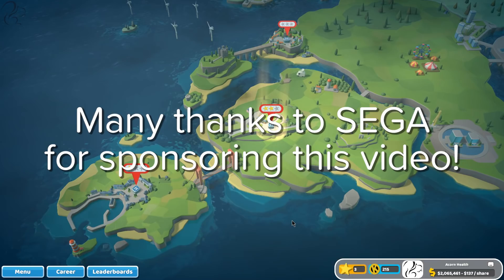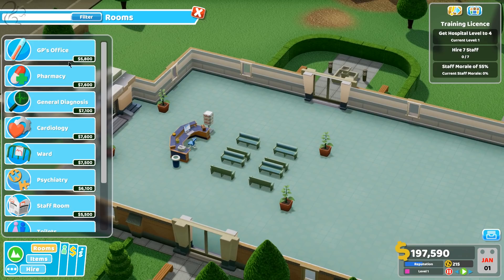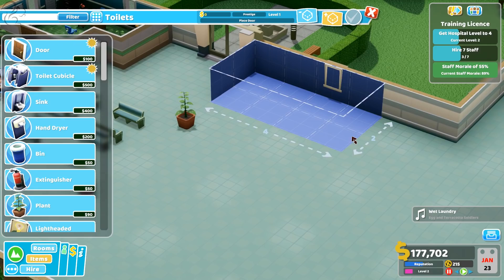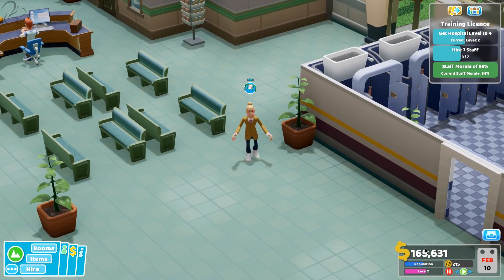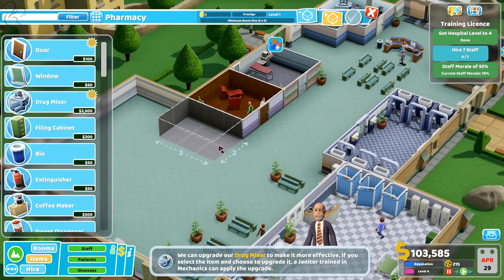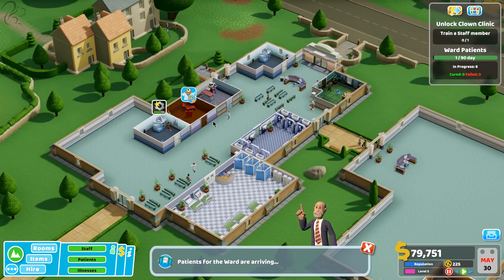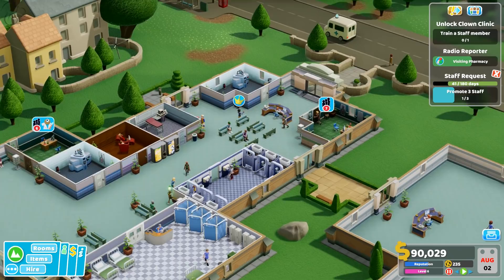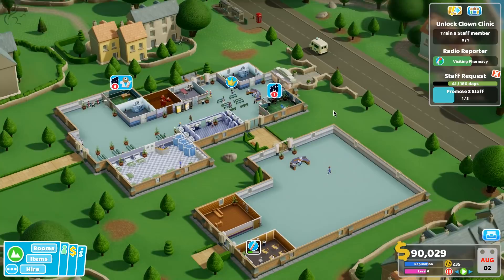Two Point Hospital - First Look (Sponsored)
Let's take a first look at Two Point Hospital, a brand new sim management game from Two Point Studios. It's a spiritual successor to an old favourite of mine, Theme Hospital, and is actually made by some of the original creators of Theme Hospital. So, what's it about? Does it live up to its predecessor? Let's find out!